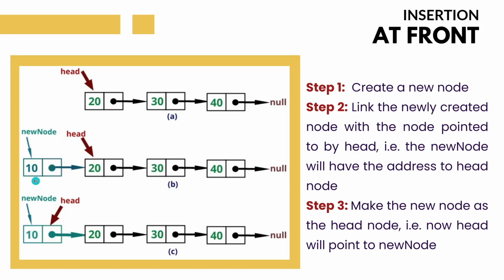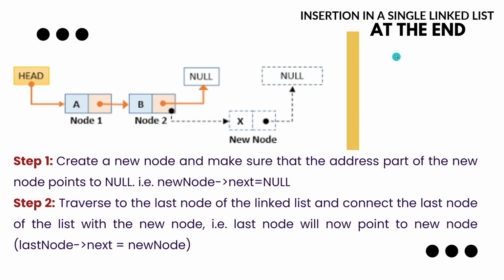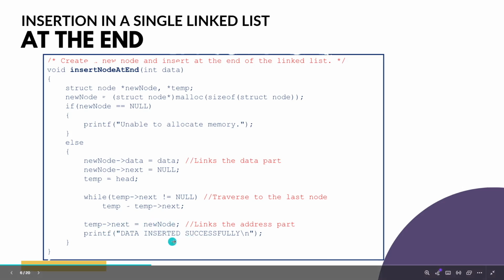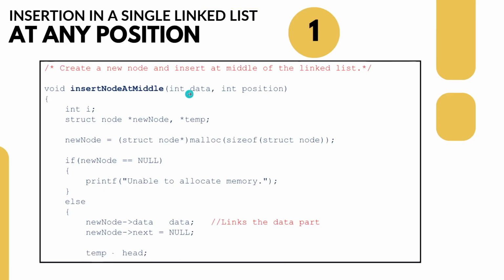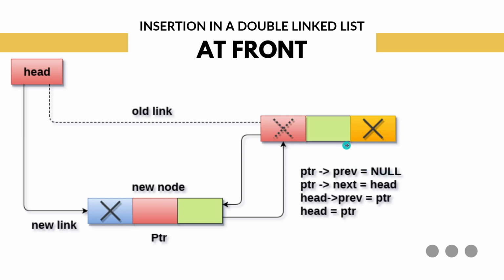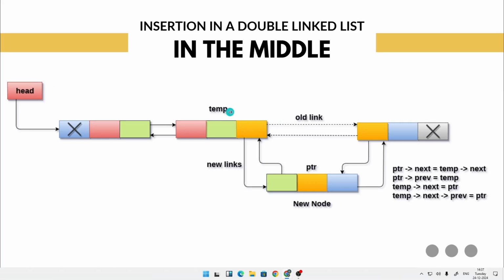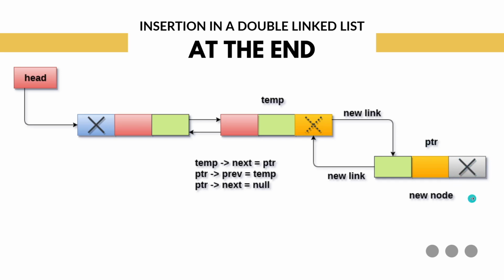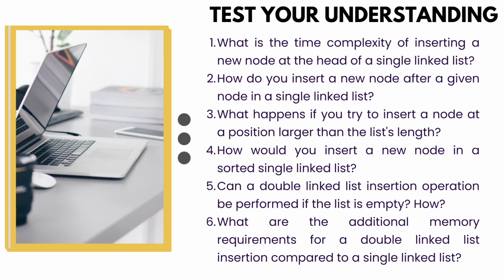AI-L-60-Insertion Operation on Single and Double Linked List#ch10sp